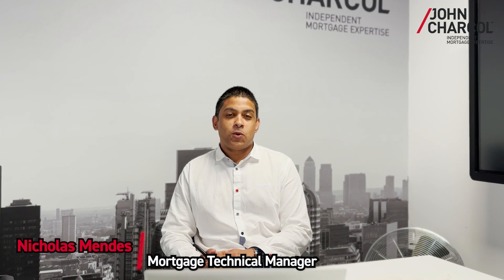Nick Mendes I Green Mortgage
Nick Mendes, our mortgage technical manager, talks about green mortgages, what is a green mortgage, what is an EPC, and what are the green mortgages benefits?

About John Charcol: Established in 1974, we are the original independent mortgage broker. With over 45 years’ experience in the industry, we understand the challenges our clients face and have the experience and expertise to help guide them through the complex process of buying a house, remortgaging or investing in the property market.